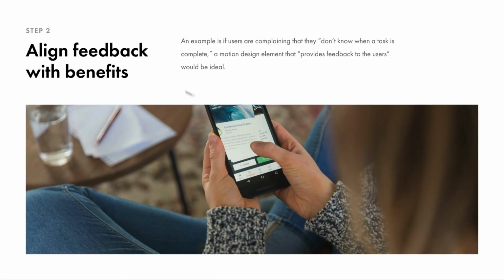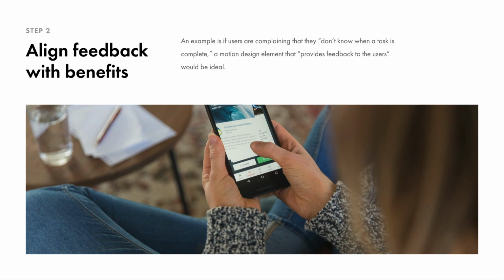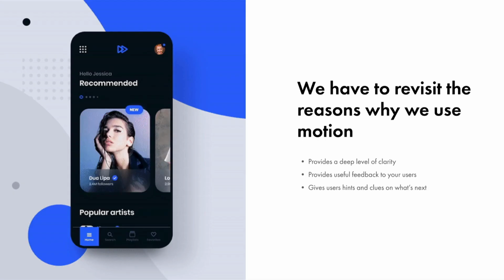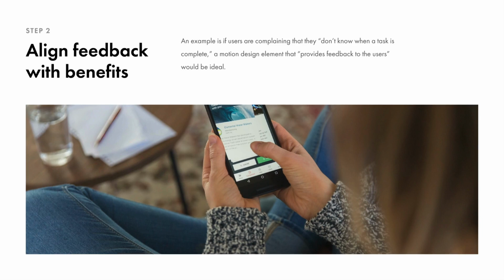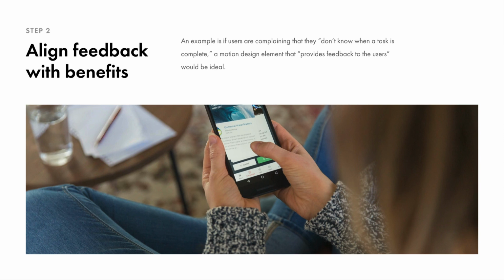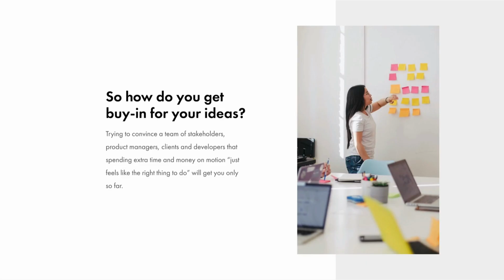Motion Design with Figma (Lecture 63) - Animations, Motion Graphics, UXUI -AcademyZeroToMastery -